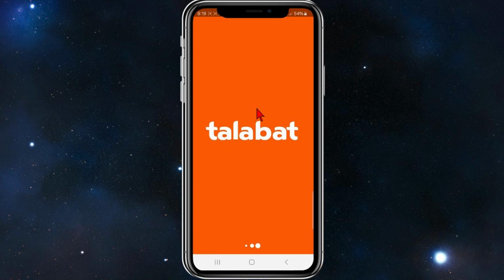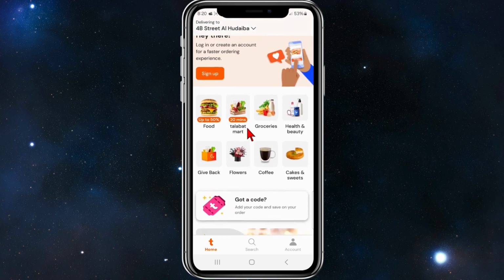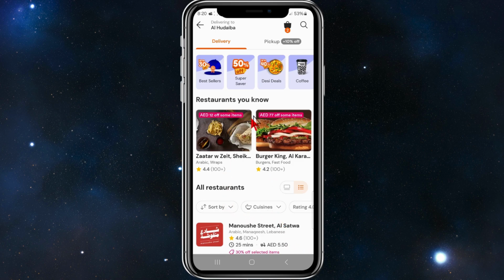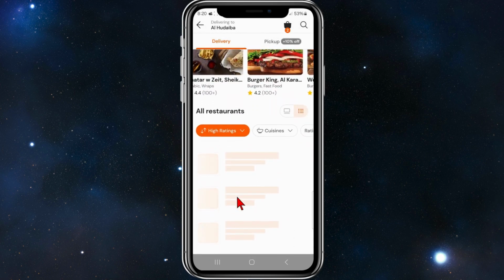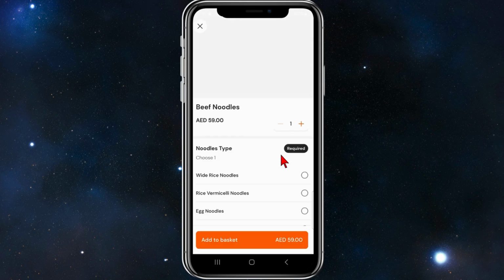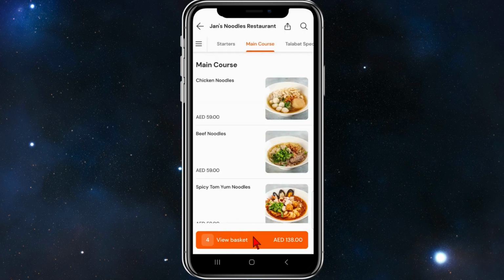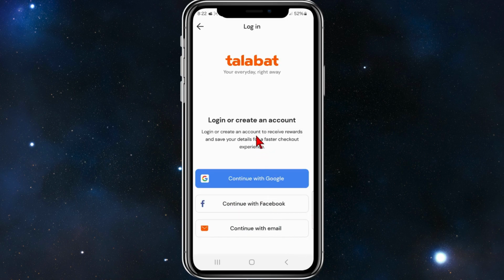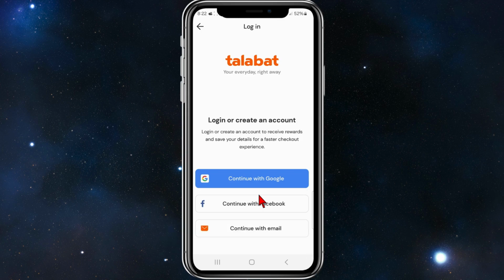How to Use Talabat App Full Guide Order Food Online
Discover the ultimate guide to navigating the Talabat app and effortlessly ordering food online. From browsing restaurants to customizing your order, this comprehensive tutorial covers every aspect of using Talabat with ease. Learn how to explore menus, track your delivery, and enjoy a hassle-free food ordering experience from the comfort of your own home. Watch now to unlock the full potential of the Talabat app and elevate your dining experience!